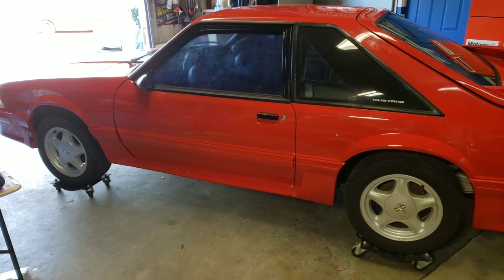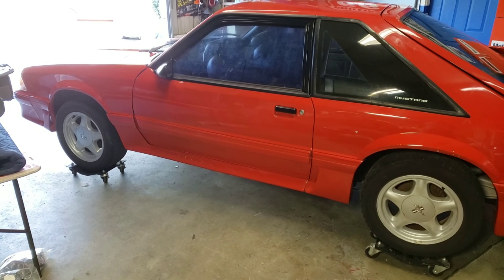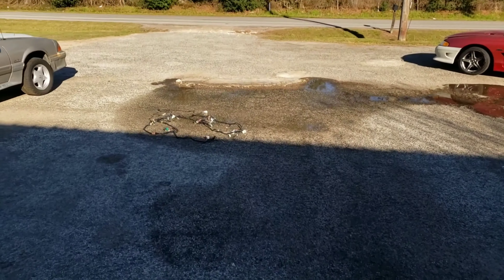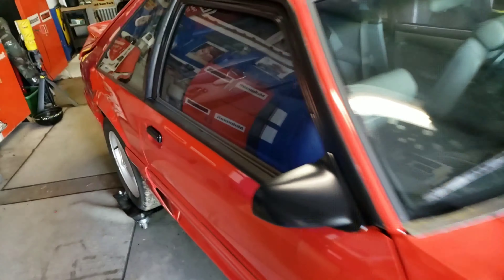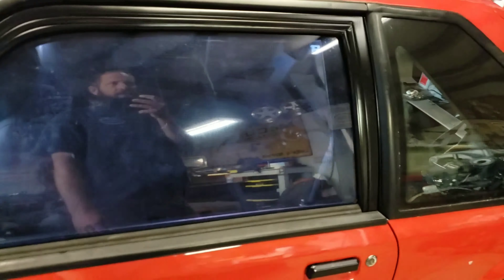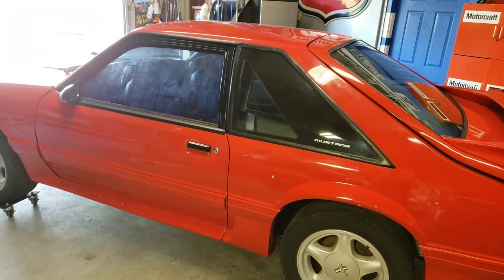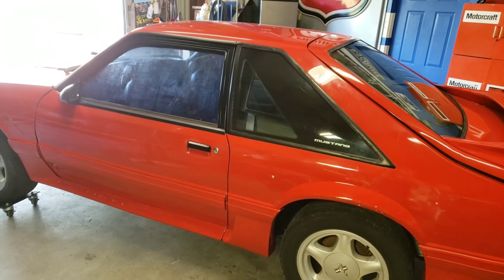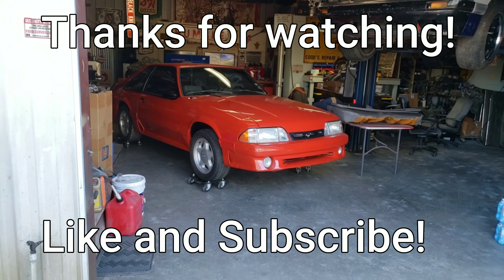Project cheap Fox! Less than $500 spent!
Still pushing forward on project cheap Fox. This time I got all the red trim changed back to black, the rear window tint stripped, 4 lug swap is complete.  Cobra grille insert installed. It's coming along faster than expected!